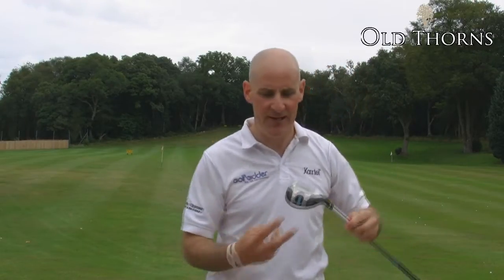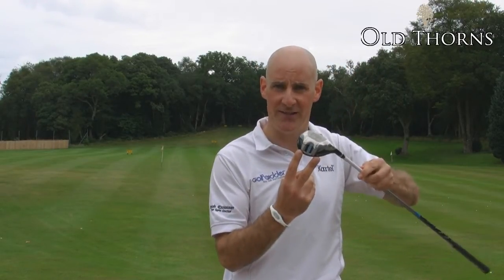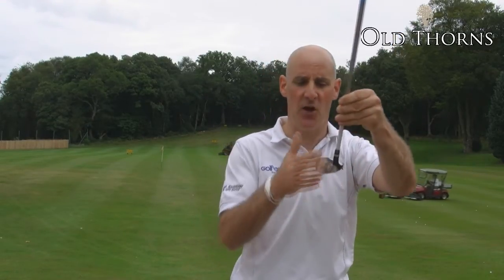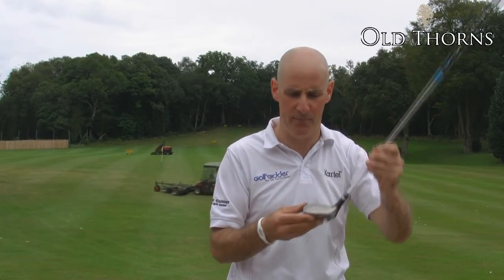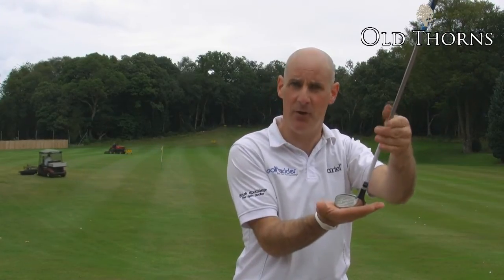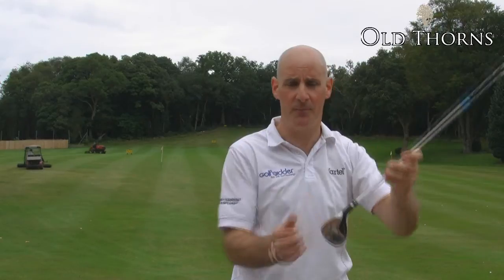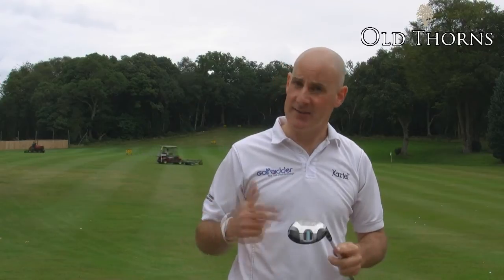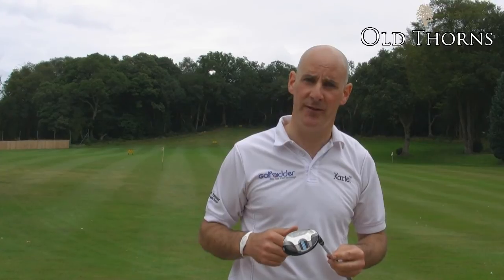Wilson Staff FY-Brid Hybrid | Golf Club Review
Golfbidder takes a look at the features and benefits in this review of the Wilson Staff FY-Brid hybrid during a golf club testing day at Old Thorns.

Follow the links below to find out more.